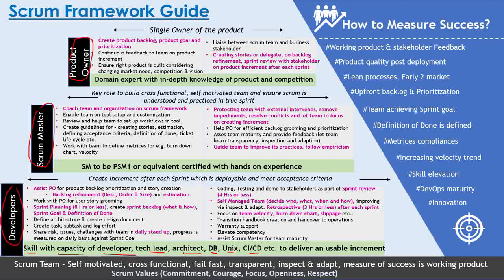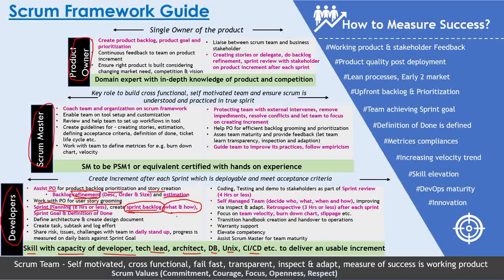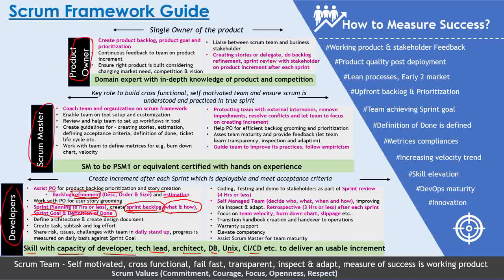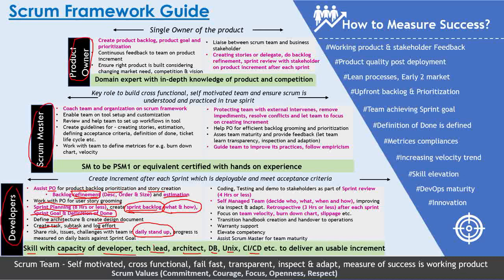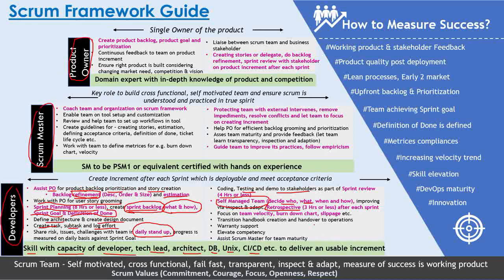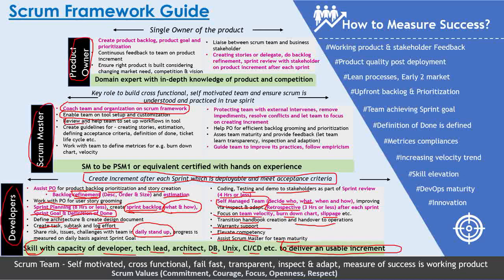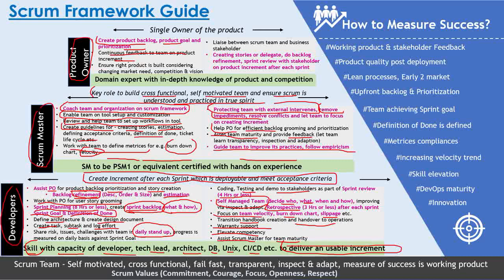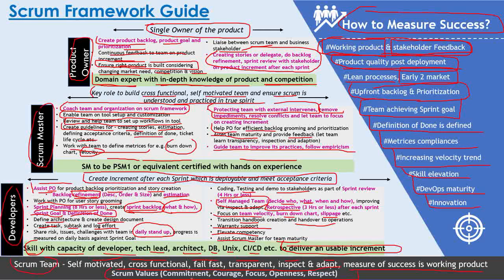Introduction to Scrum | Scrum framework | Agile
- Scrum framework
- Roles and Responsibility of each Scrum Role - Product Owner, Scrum master & Development Team
- Scrum Ceremonies
- Scrum Artifacts
- Key questions and concept to clear PSM1 Certification